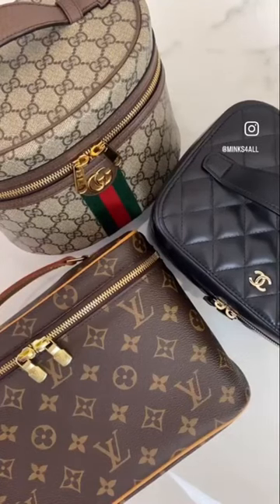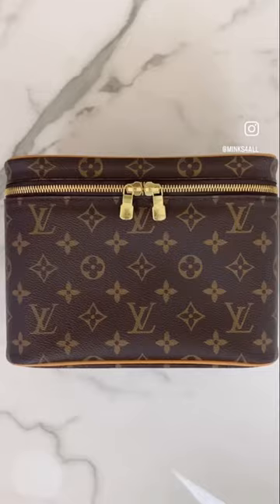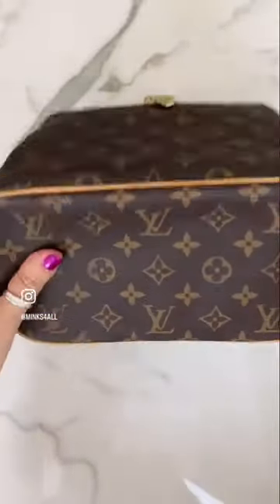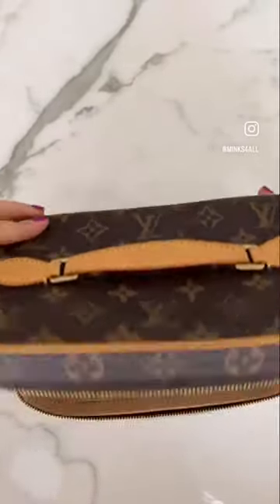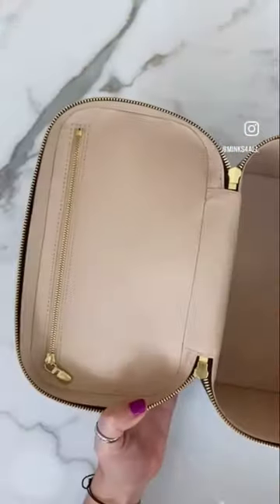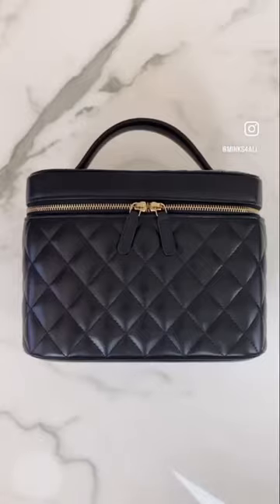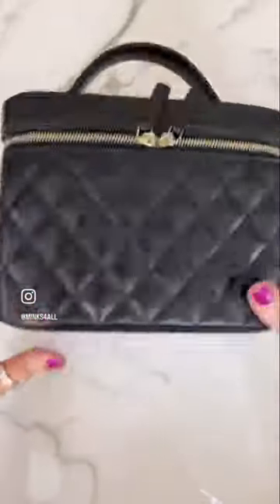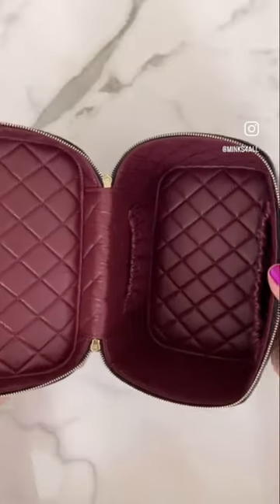Vanities ♥️ Which is your jam? Mini Review on these beauties 😍